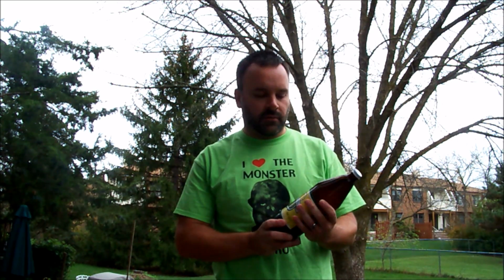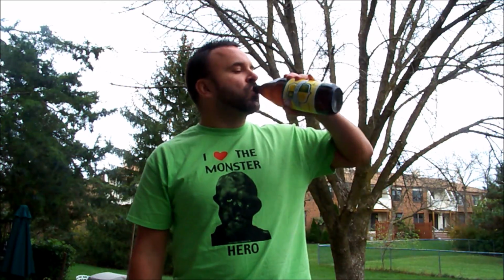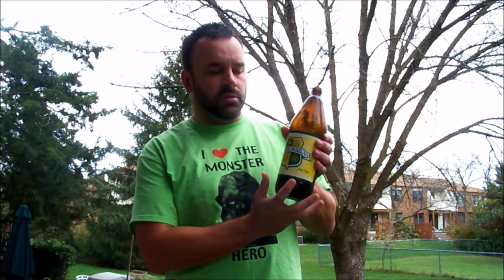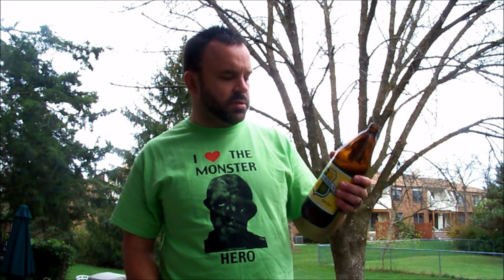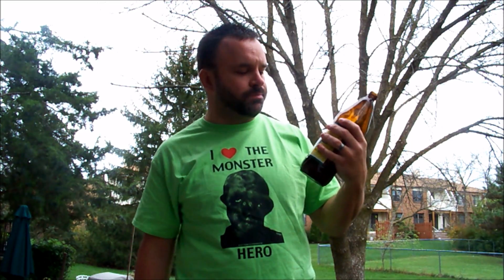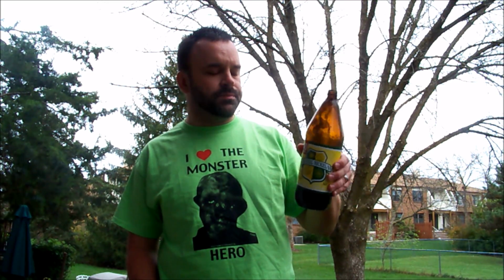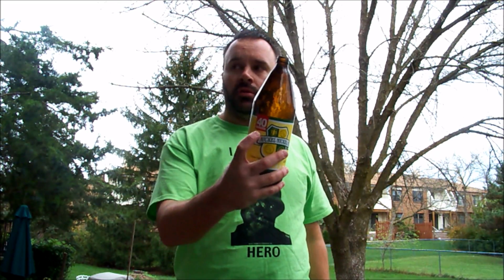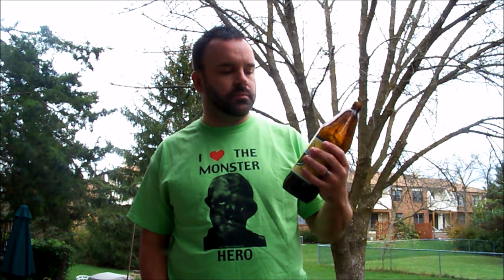40ozMaltLiquorTV #22: Nickel Nickel 9 40oz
Representing the 559 in the 908!
Drink 40s. Support malt liquor.